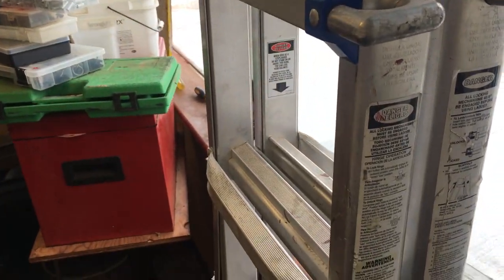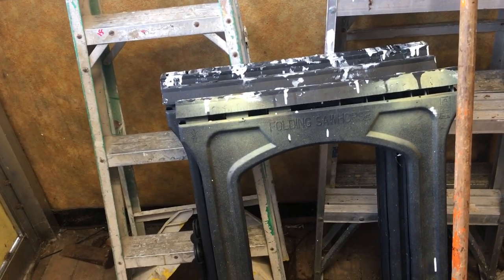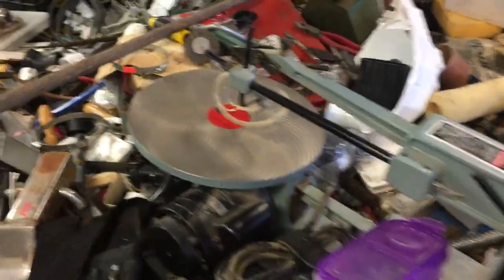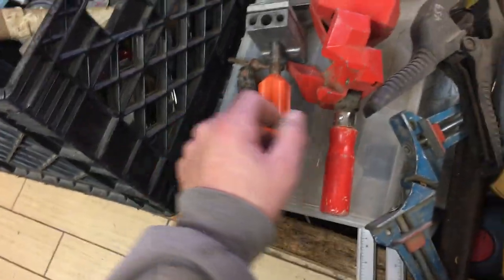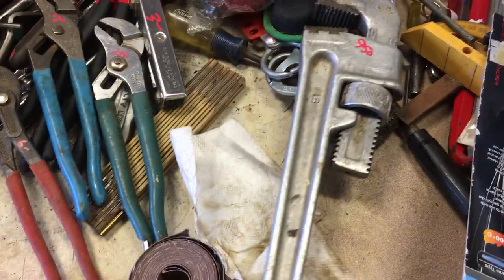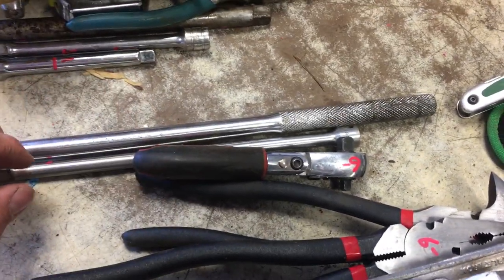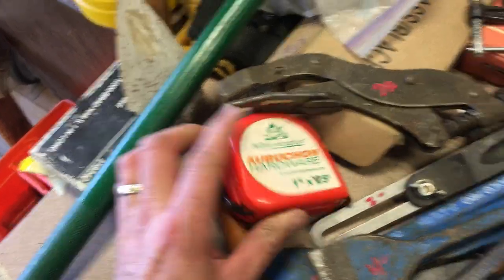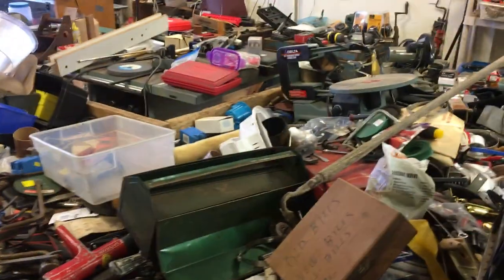Tool Shed Nov. 5, 2019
Used tools from the Tool Shed, Worcester, Massachusetts 01603.  An overview of some of the newer arrivals of tools that can be found.  Automotive, carpentry, electrical, plumbing, machinist, woodworking, ect.  Open Wed- Sat 1-5, 1073 Main St,